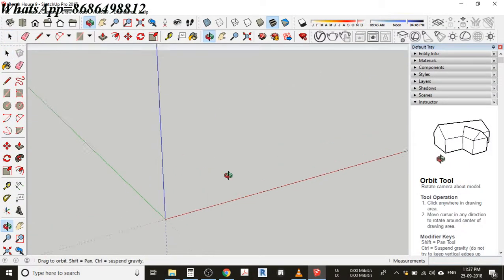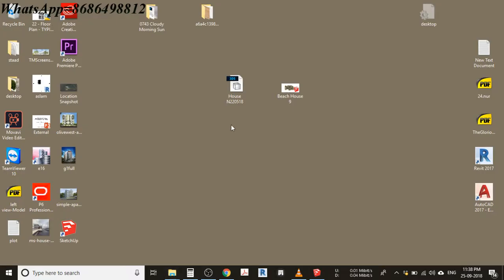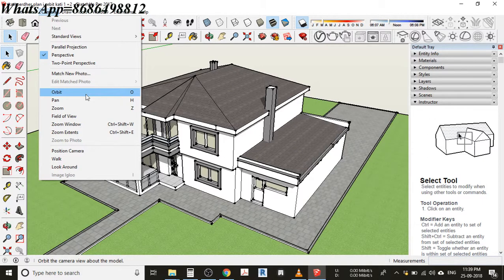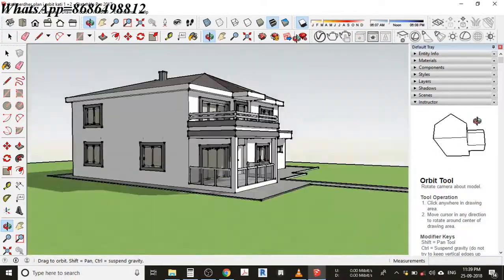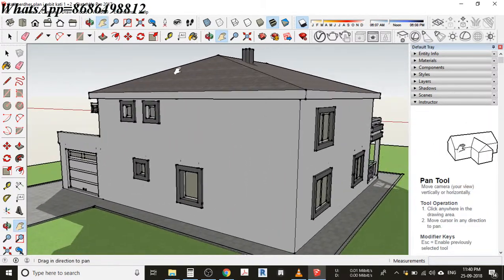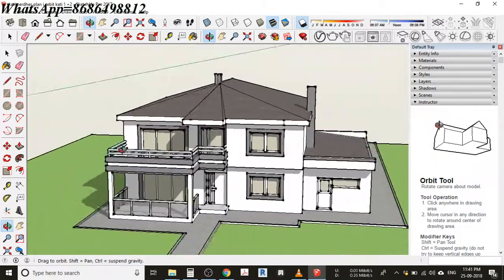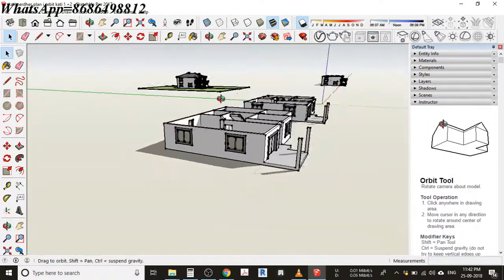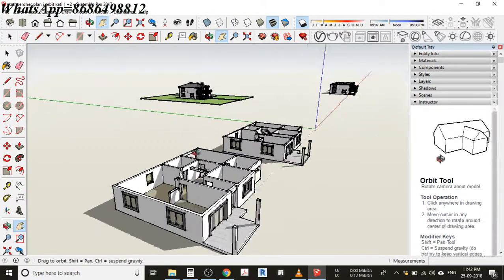3D WAREHOUSE and Navigation1 Sketchup